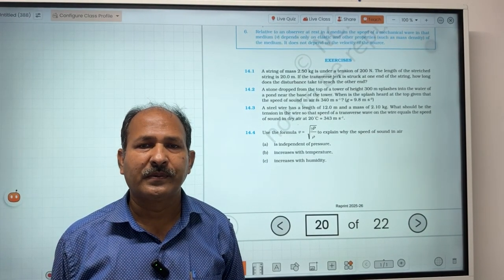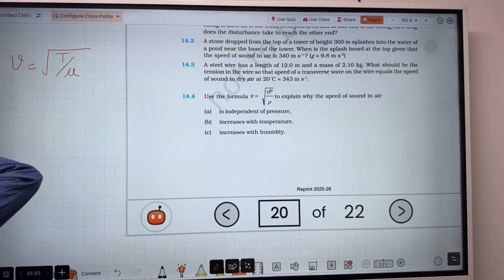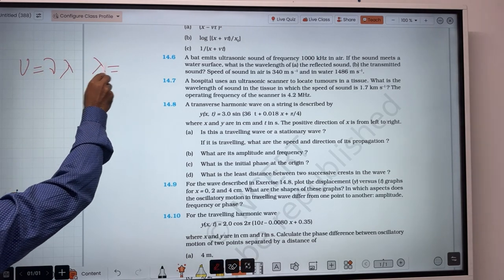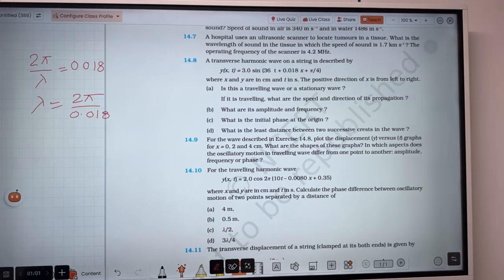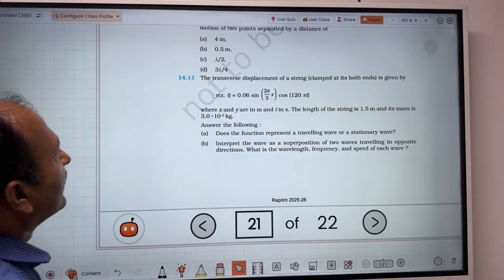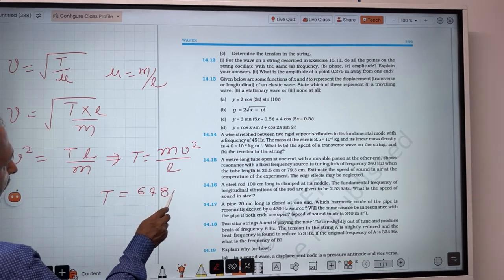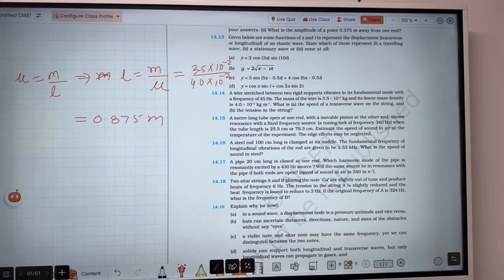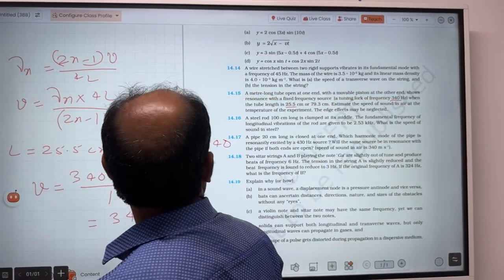Class 11 Physics Chapter 14 | Waves: Numerical 14.1-14.15 | Part 4